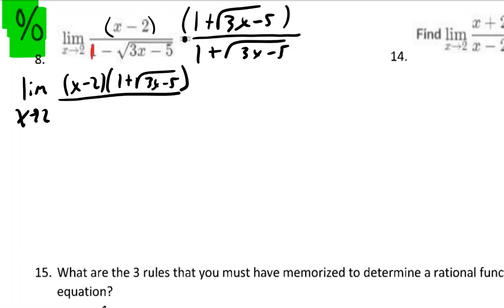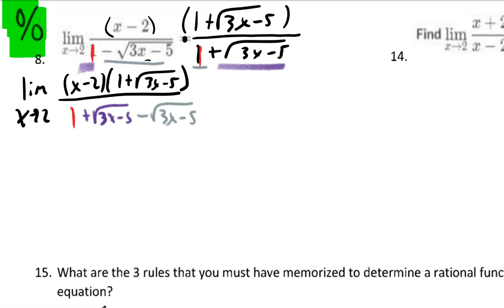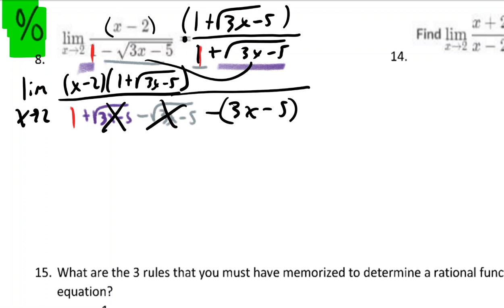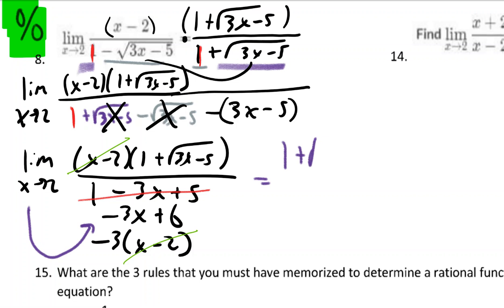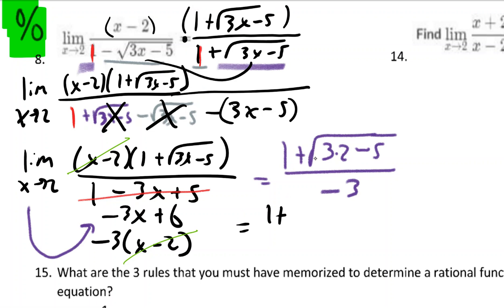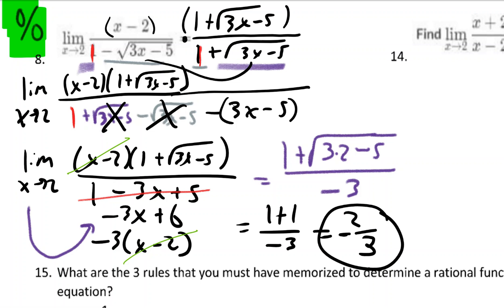Precal - Limits Review - #8